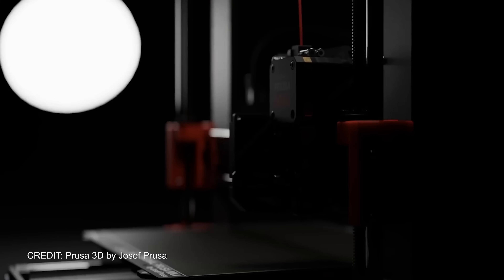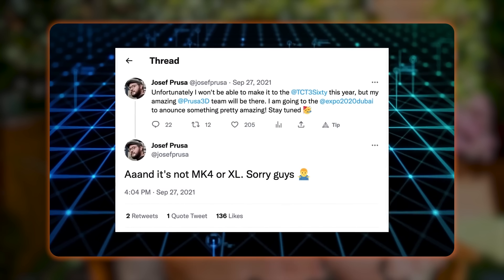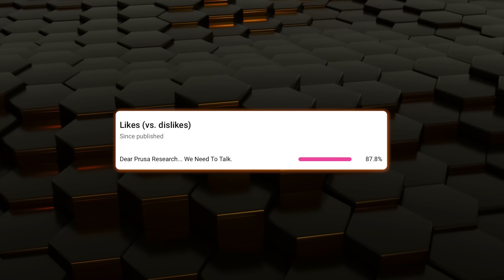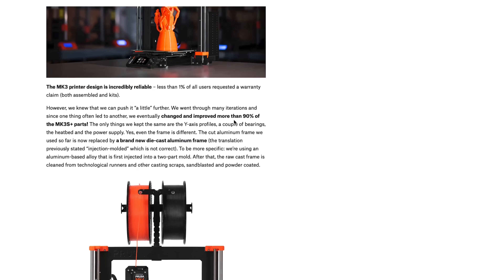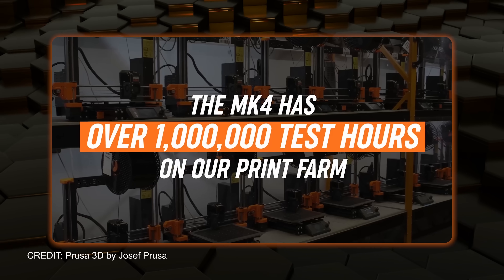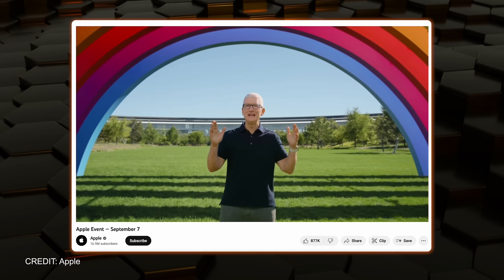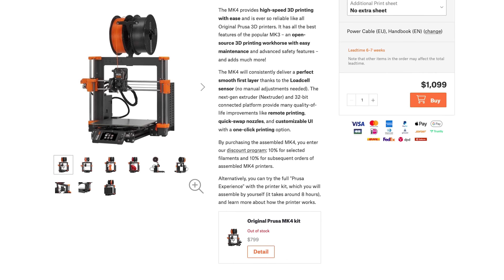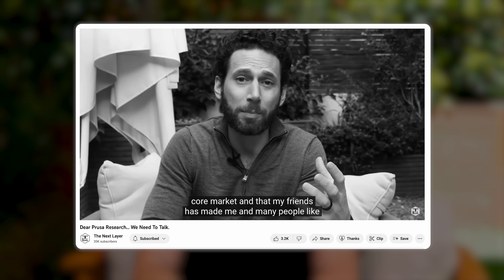Congratulations on the Prusa MK4!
In this video I talk about the new Prusa MK4 3D Printer.

So it finally happened... After years of keeping us in the dark, Prusa finally released their next generation MK4 printer!

In this video I want to share some of my own thoughts as someone who has very openly criticized Prusa in the not so distant past, and also as a longtime fan of theirs prior to that.

00:00 Introduction
00:36 Why Make This Video?
05:38 What Do I Think About The Prusa MK4?
09:35 Isn't It Too Little Too Late For The Prusa MK4?
15:47 Conclusion